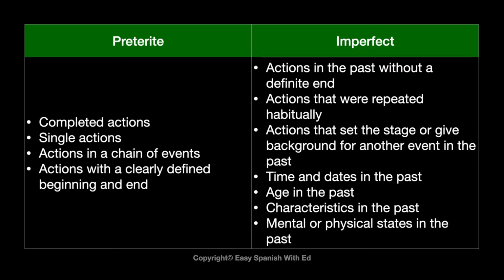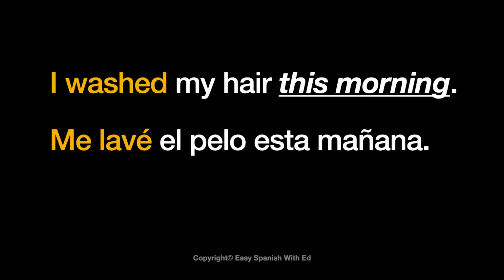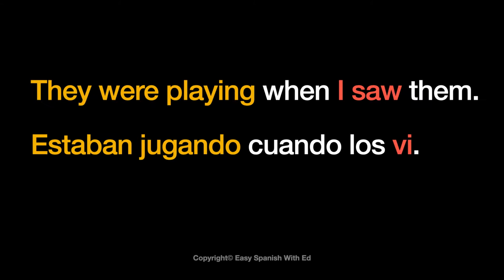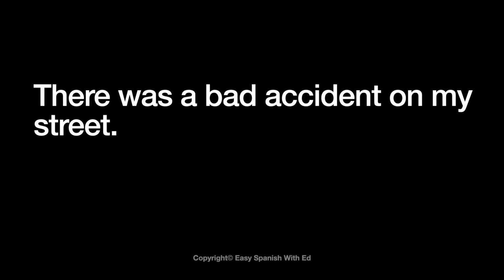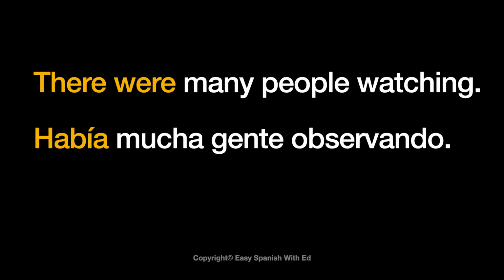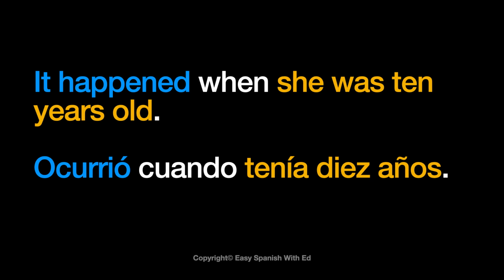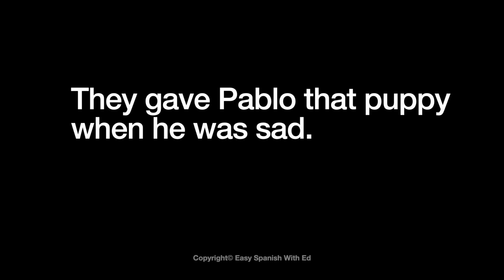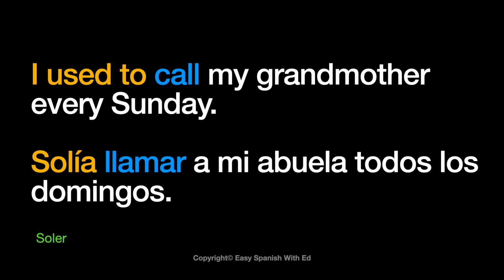The PRETERITE vs the IMPERFECT: Battle of the Spanish past tenses 🥊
This video explains how to use the preterite and imperfect tenses in Spanish. It covers the use cases, grammar elements, and includes an exercise to help to know which one to use and when along with practice building sentences in Spanish.